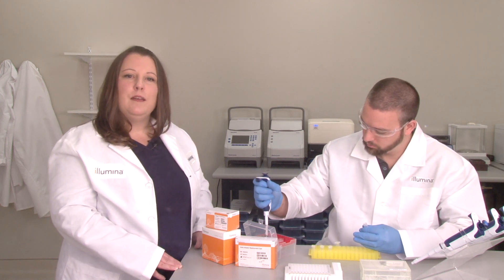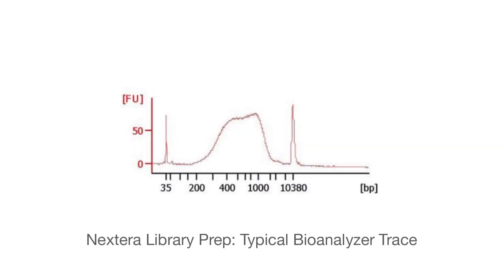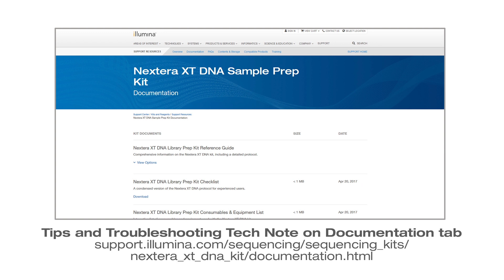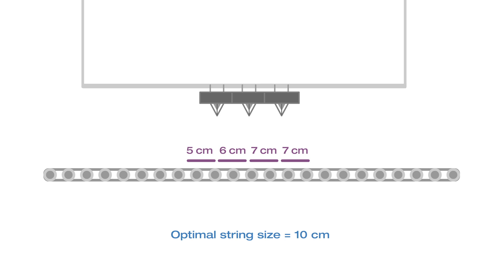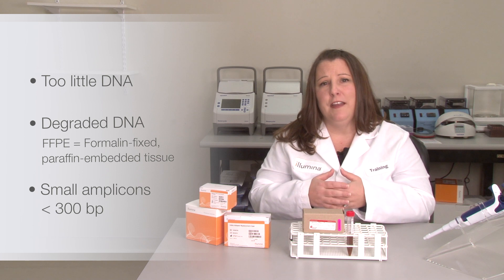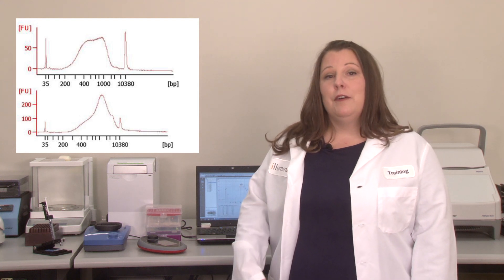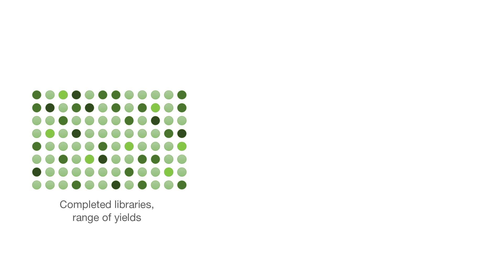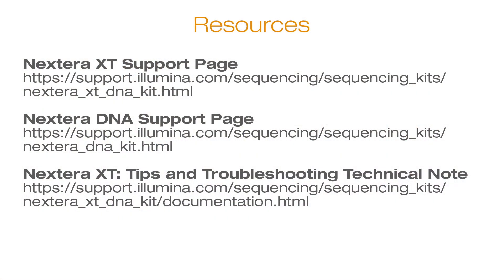Best Practices for Nextera Library Prep Expert Video Tip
In this video, an Illumina Field Applications Scientist discusses the key steps in the Nextera™ library preparation process and provides some tips and tricks on how to achieve optimal results.
Note that the best practices presented in this video do not apply to the Nextera DNA Flex Library Prep Kit.

Presenter:
Kendra Stisser, Field Applications Scientist, Illumina